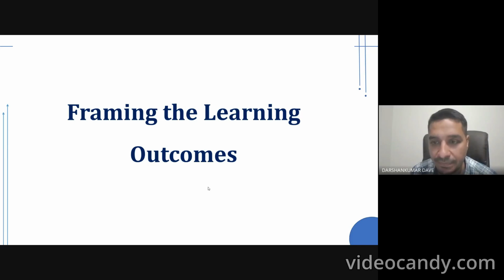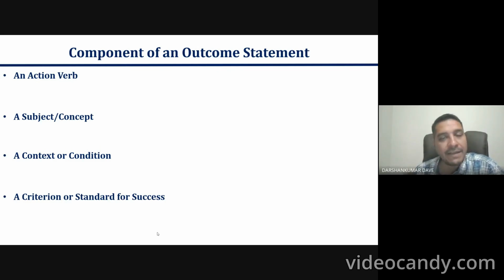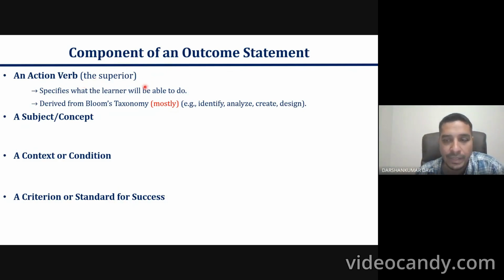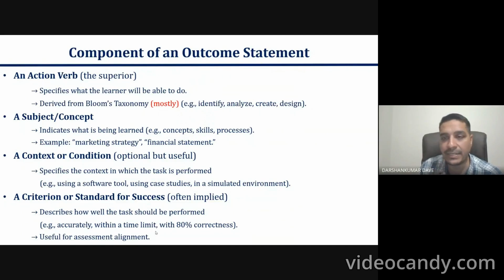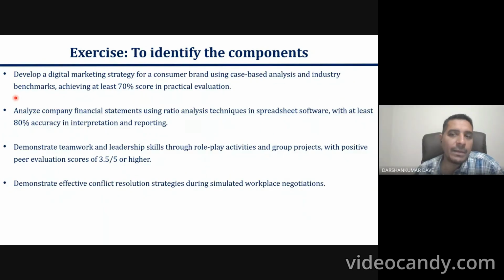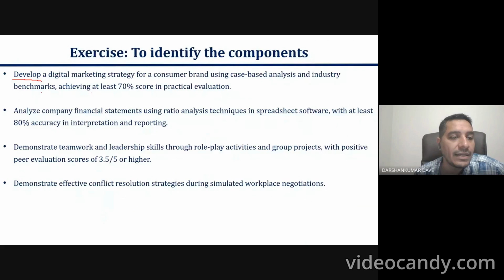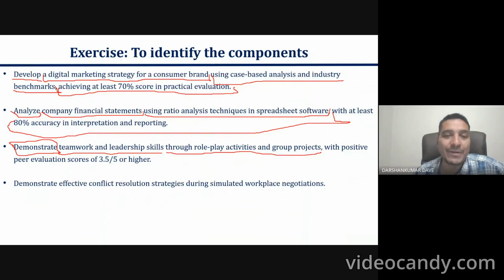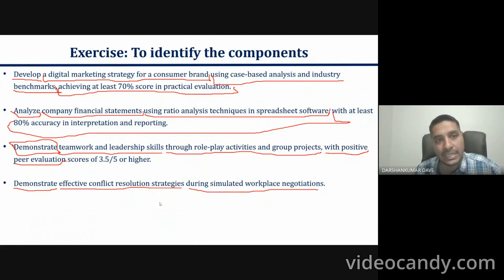Mapping CO PO|S2|Framing the Learning Outcomes|NLD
About the Workshop: This workshop aims to build conceptual clarity on Outcome-Based Education by focusing on the design and attainment of Course Outcomes (COs) and Programme Outcomes (POs). It will guide participants in refining learning outcomes, preparing CO-PO
articulation matrices, and applying assessment methods for measuring attainment. By the end of the workshop, faculty members will gain practical skills to implement CO-PO alignment effectively, enhancing teaching quality, student learning, and institutional excellence.